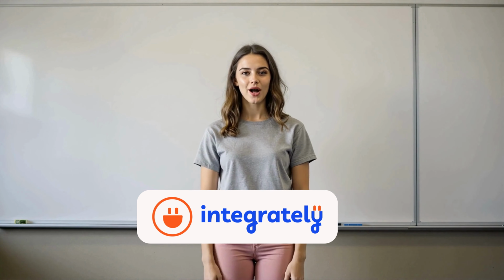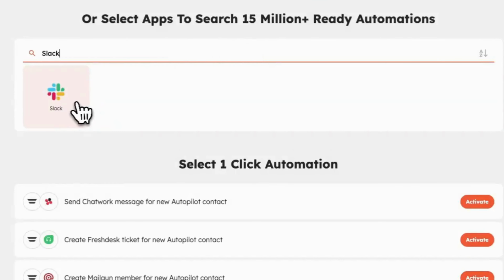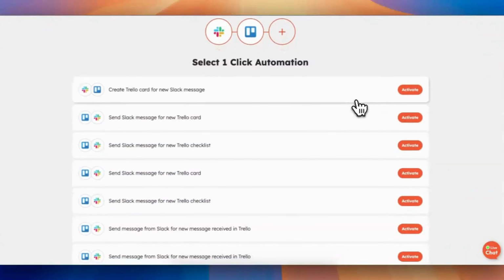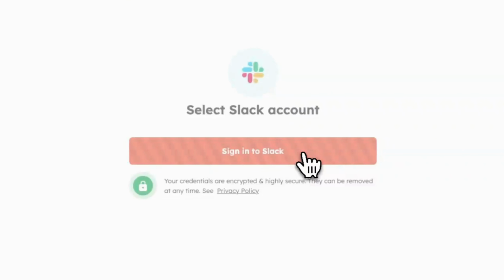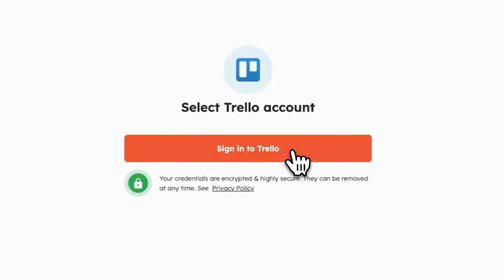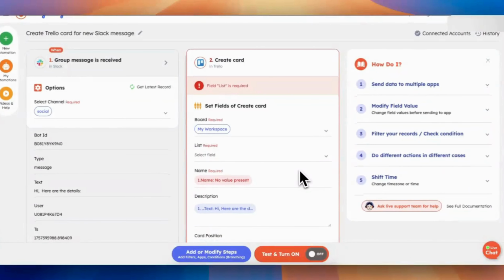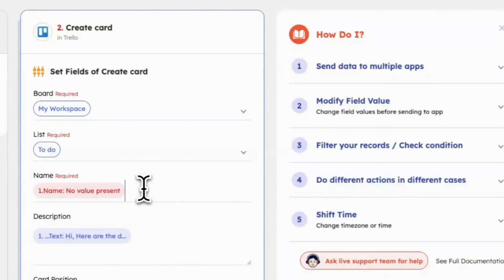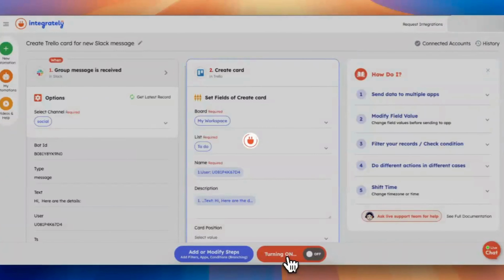Slack → Trello | Manage Projects Easily with Auto-Sent Updates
This video guides you through connecting Slack with Trello using Integrately. You can automatically create Trello cards directly from Slack messages, turning conversations into actionable tasks and ensuring nothing gets lost in the chat.

Create a card in Trello from a new message in a Slack channel (Ready-to-use Template) -

Integrate Slack with any app you want (1300+ Apps Supported) -

Integrate Trello with any app you want (1300+ Apps Supported) -

This video is divided into sections:
00:00 Intro
00:10 Connect Slack
00:35 Connect Trello
01:05 Test automation
01:25 Wrap-up